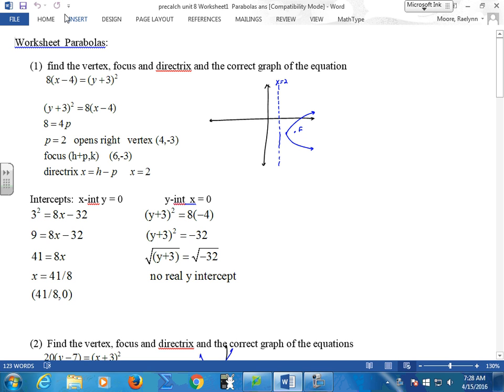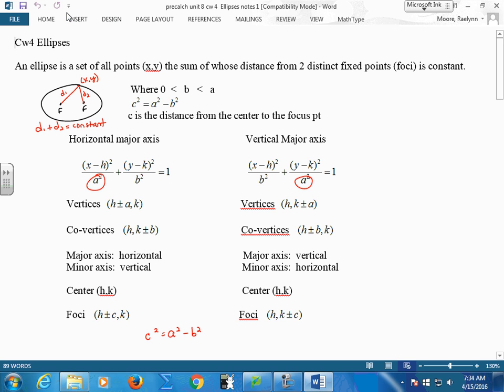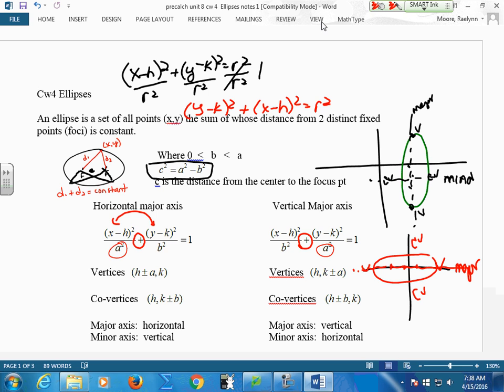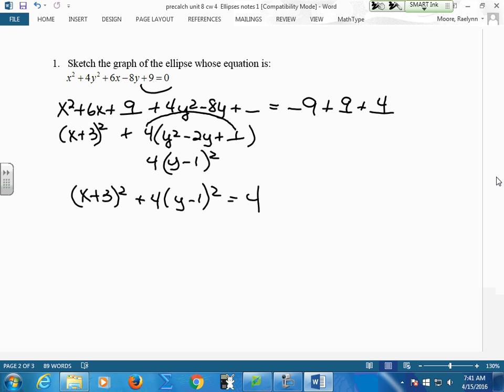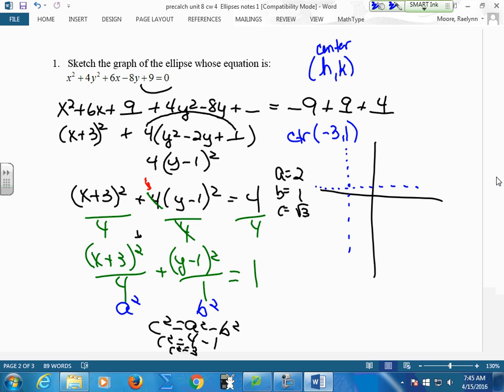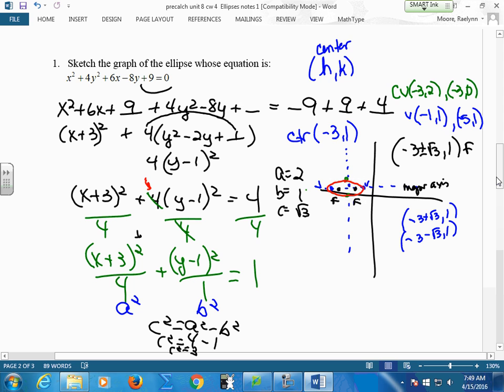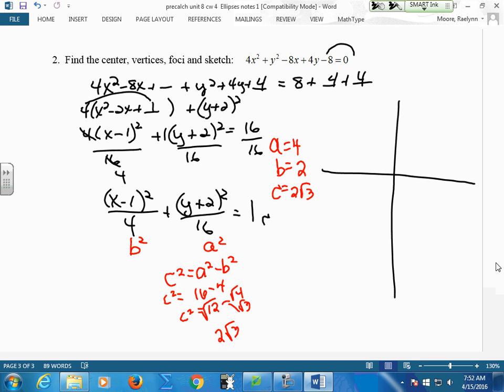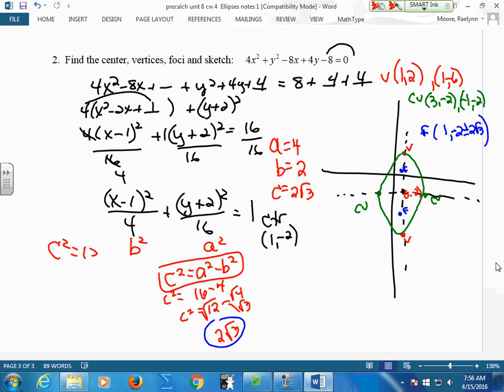April15 precalch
april 15 precalch